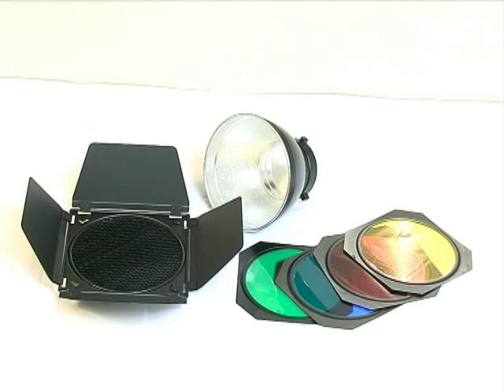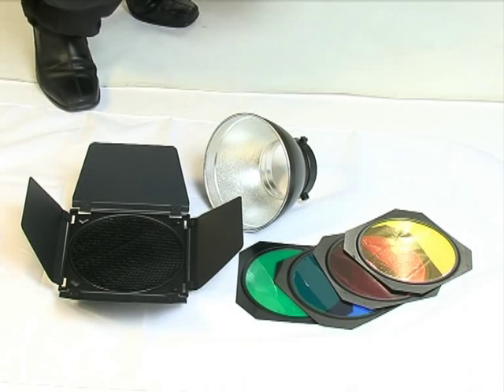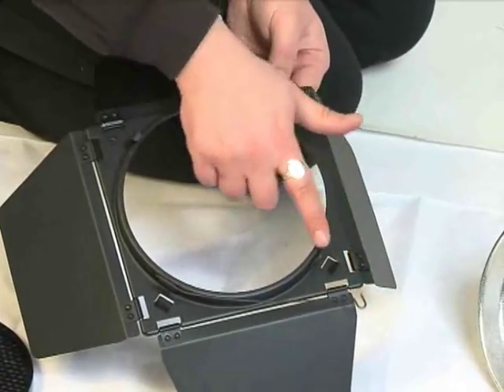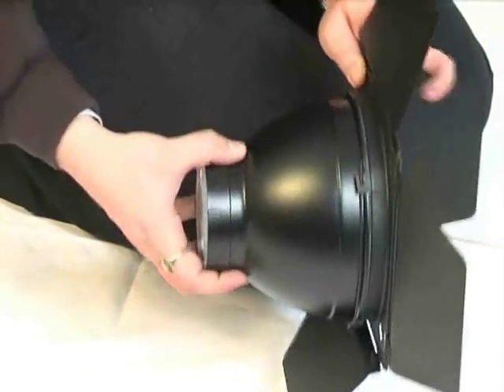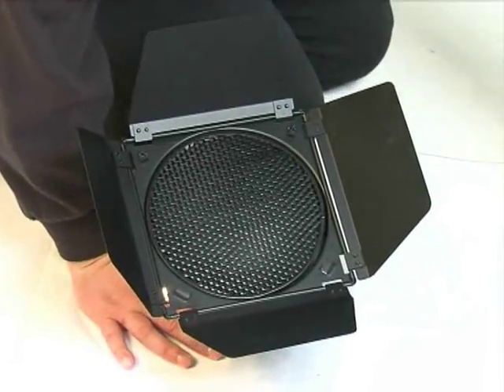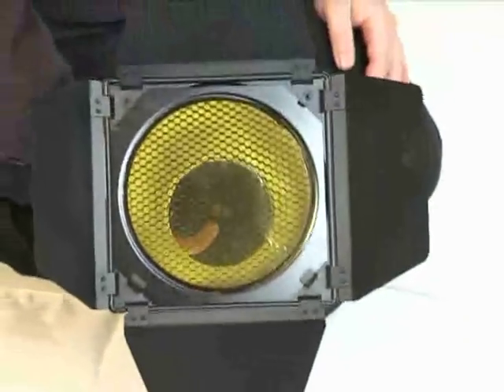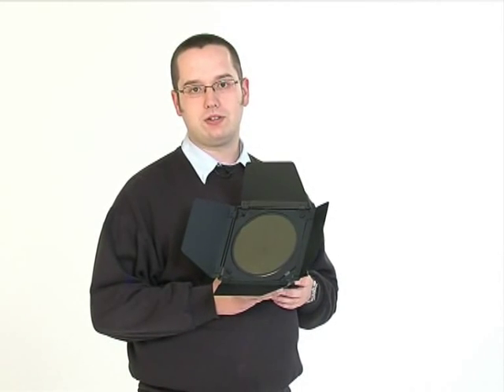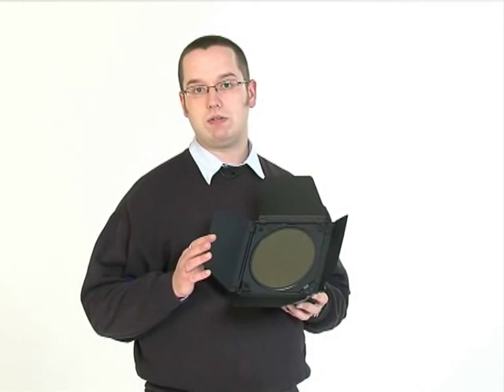Barn door & Color Gel Kit with Honeycomb & S type Bayonet Reflector